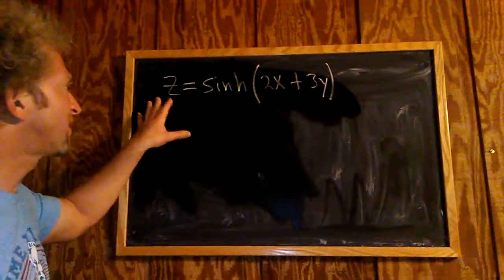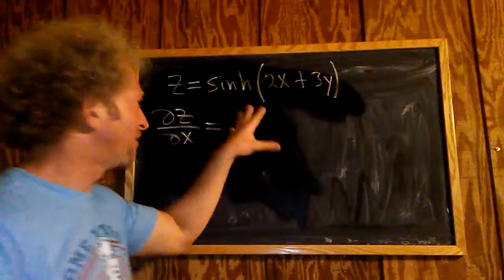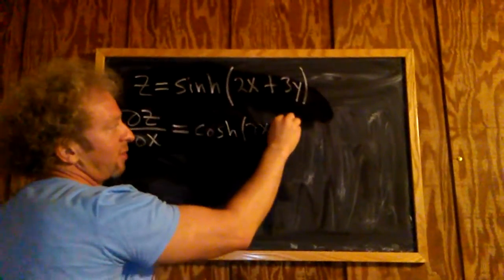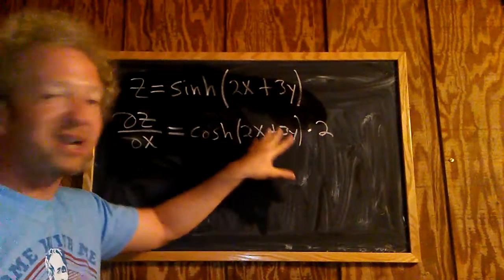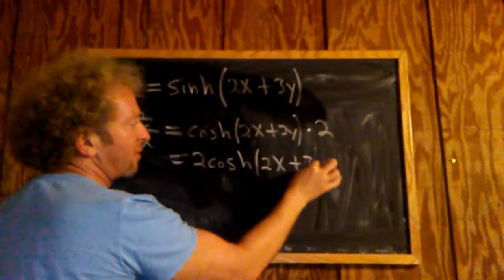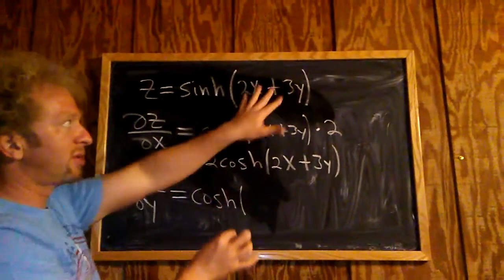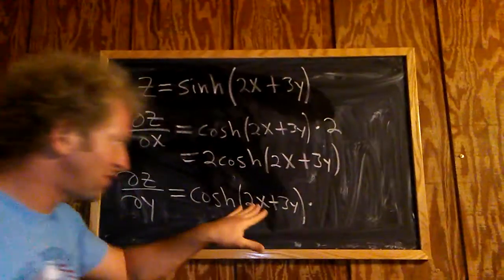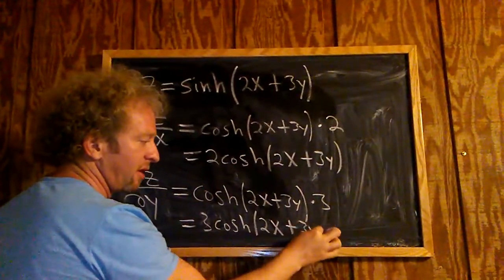Partial Derivatives of z = sinh(2x + 3y)